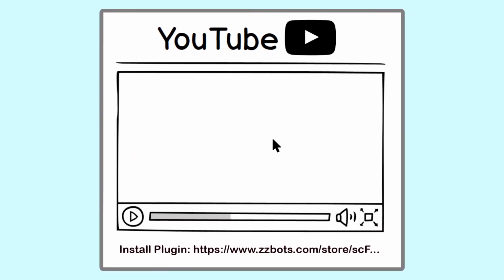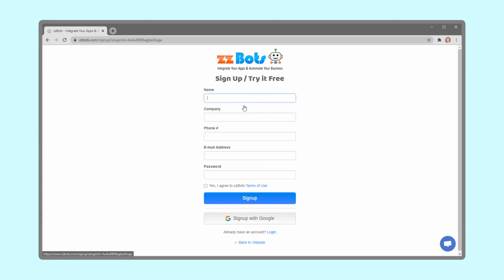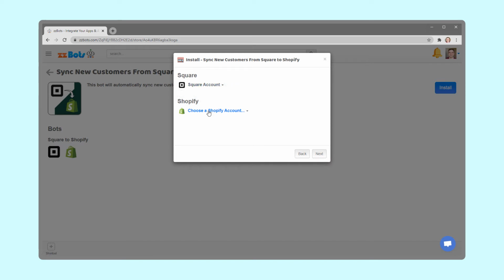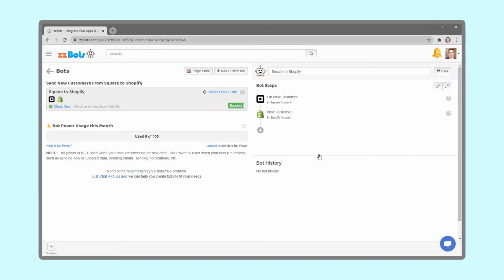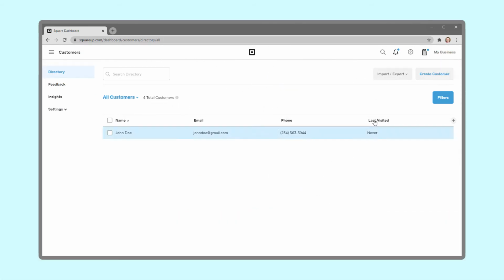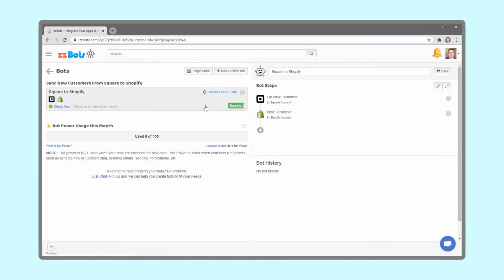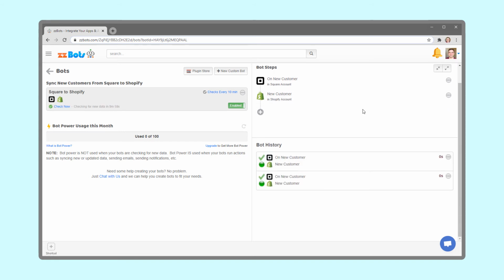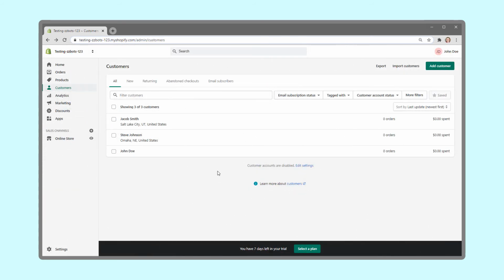How to Sync New Square Customers to Shopify | zzBots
Automatically sync, or integrate, new customers from Square to Shopify using zzBots.

Video Sections:
0:00 How this sync works.
0:21 How to install and set up this sync.
1:04 How to test this sync.
1:42 Contact us, and we will be happy to help you.

Video Script:

Are you looking for a way to automatically sync new customers from Square to Shopify?

This bot will monitor for new customers in Square, and then automatically sync them over as new customers in Shopify.

First, set up the connection with your Square account.

Next, set up the connection with your Shopify Account.

After your accounts are connected, click "Next," and "Install Now."

You can test this sync by adding a few new customers in Square.

Below the bot steps for each bot, you will see the bot history.

The Bot Power used each time that your bot is triggered will be shown here.
Bot Power will only be used when your bot successfully syncs new customers from Square to Shopify.

As you can see here, the new customers from Square successfully synced over to Shopify.